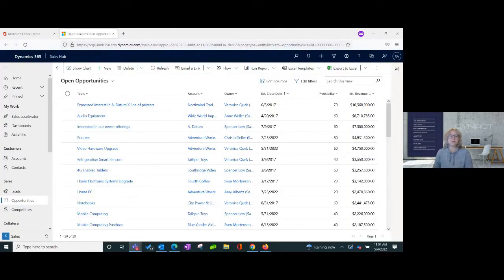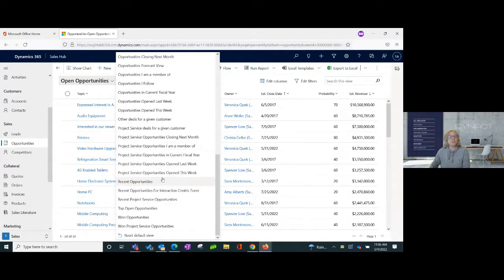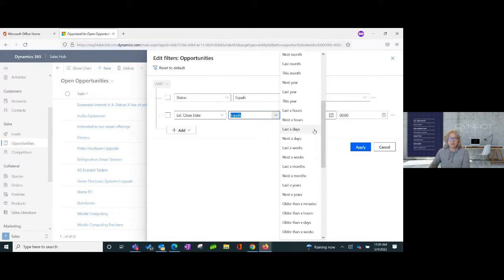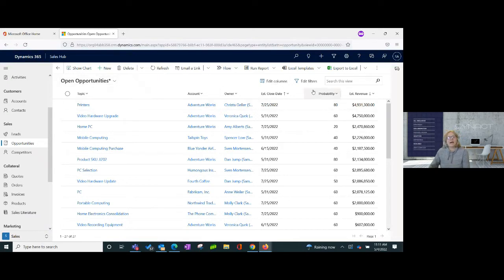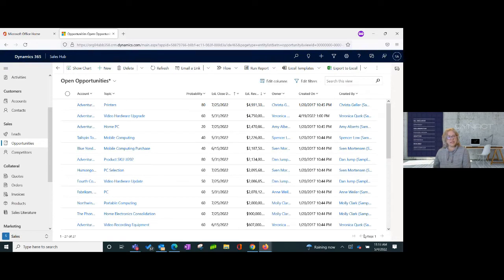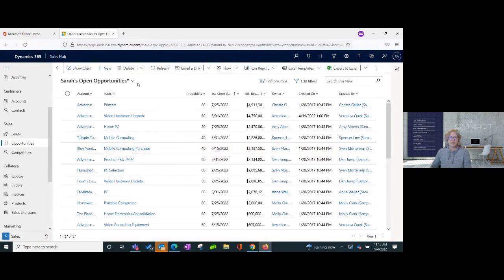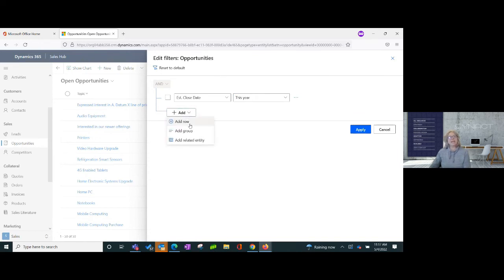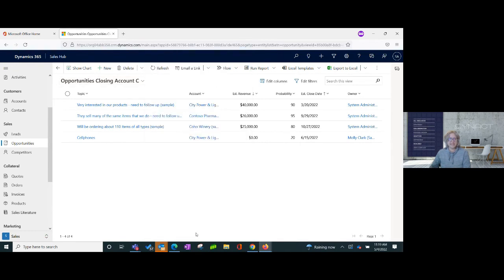Customer Webinar: Creating Personalized Views in D365